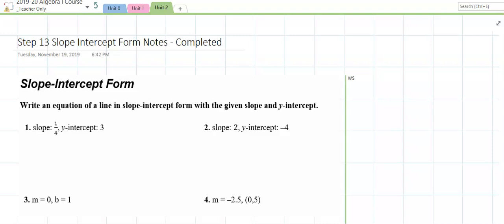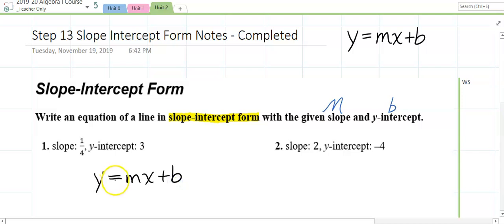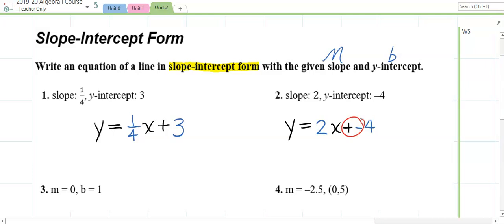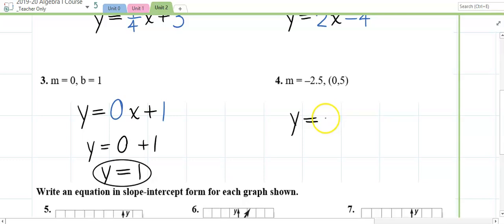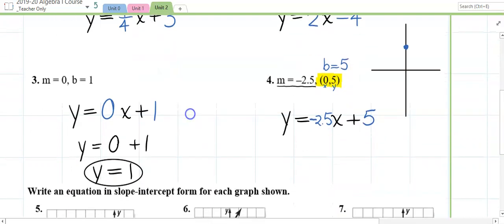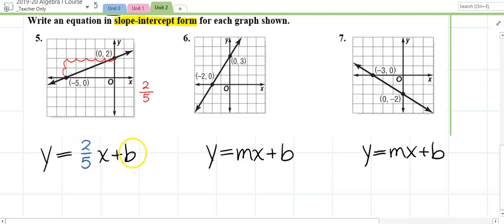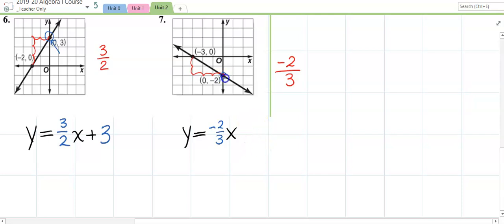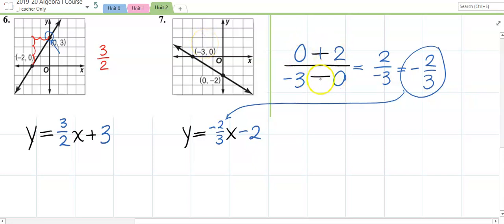A1: Step 13 - Slope-Intercept Form